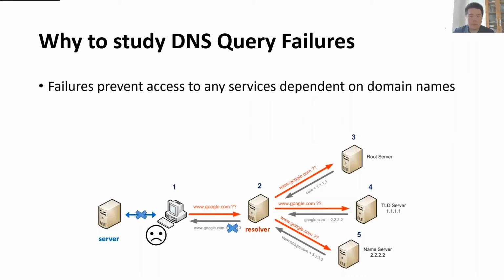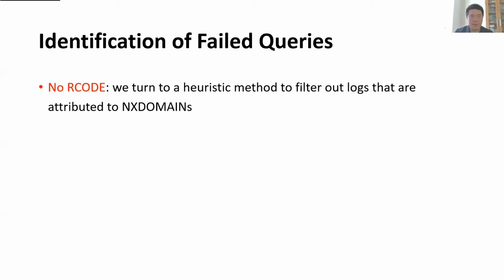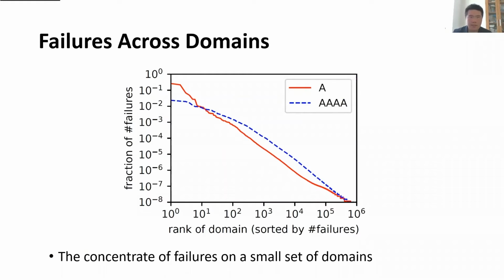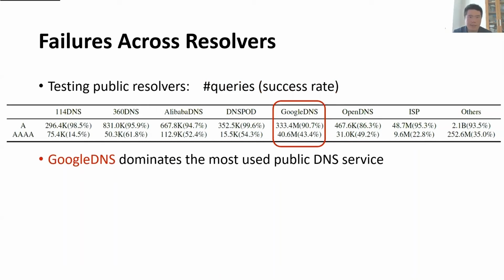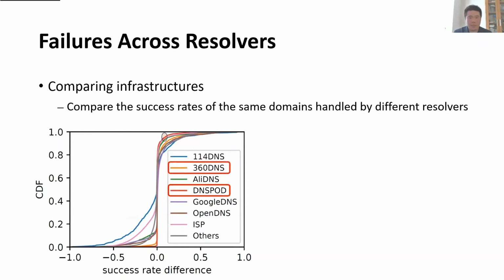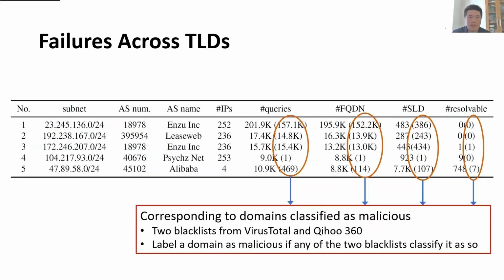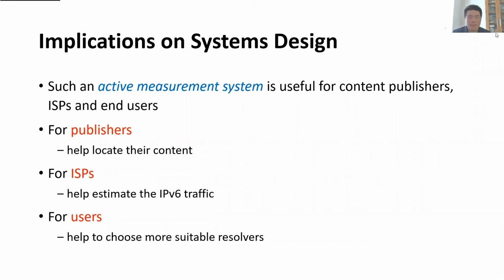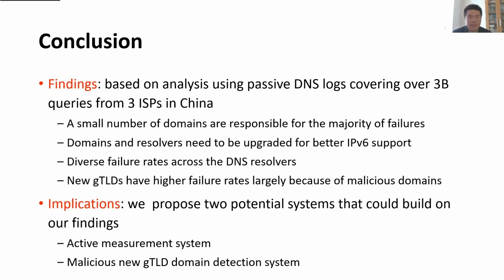USENIX ATC '20 - A Deep Dive into DNS Query Failures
A Deep Dive into DNS Query Failures

Donghui Yang, Institute of Computing Technology, Chinese Academy of Sciences; Zhenyu Li, Institute of Computing Technology, Chinese Academy of Sciences, and Purple Mountain Laboratories; Gareth Tyson, Queen Mary University of London

The Domain Name System (DNS) is fundamental to the operation of the Internet. Failures within DNS can have a dramatic impact on the wider Internet, most notably preventing access to any services dependent on domain names (e.g. web, mobile apps). Although there have been several studies into DNS utilization, we argue that greater focus should be placed on understanding \emph{how} and \emph{why} DNS queries fail in-the-wild. In this paper, we perform the largest ever study into DNS activity, covering 3B queries. We find that 13.5% of DNS queries fail, and this leads us to explore the root causes. We observe significant differences between IPv4 and IPv6 lookups. A handful of domains that have high failure rates attract a huge volume of queries, and thus dominate the failures. This is particularly the case for domains that are classified as malicious. The success rates also vary greatly across resolvers due to the differences in the domains that they serve and the infrastructure reliability.